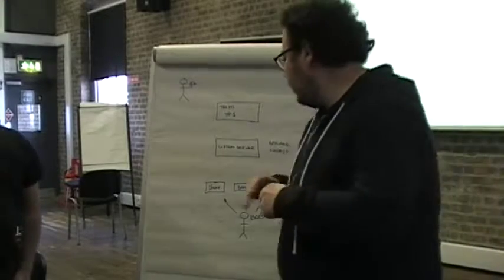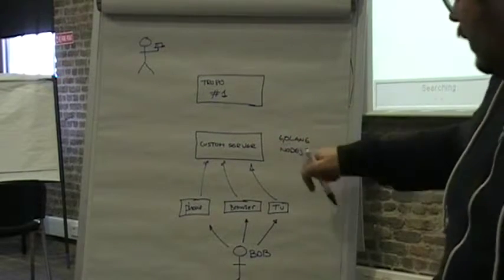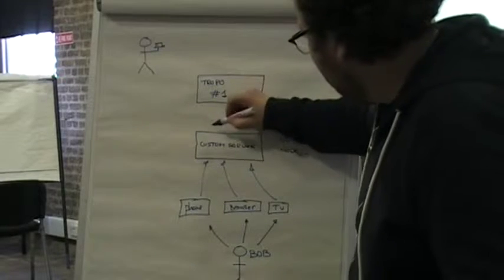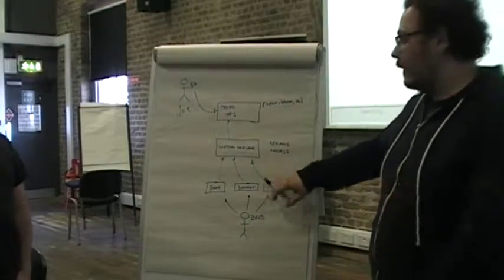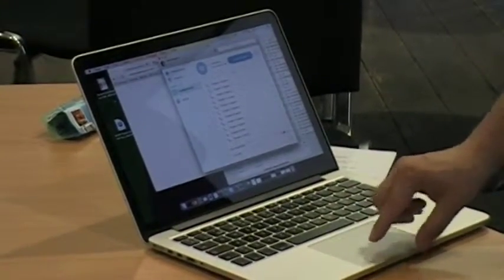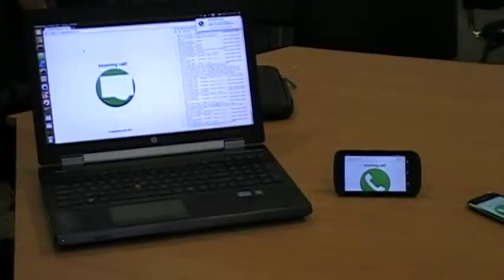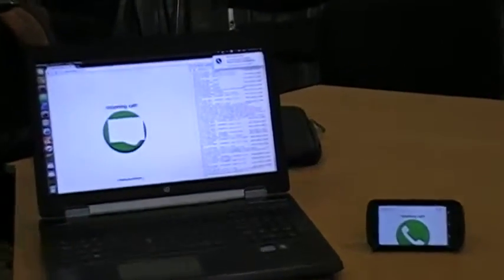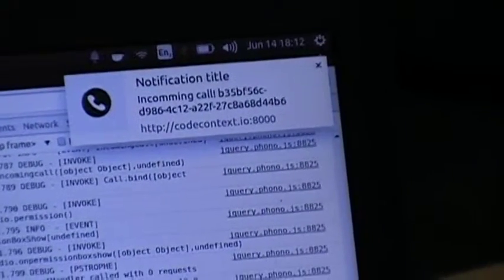Multi-Call demo - winners (Dublin)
Be able to route an incoming call to different locations including a IPTV.

Jose Dominguez,  Jorge Barata, Adrià Massanet